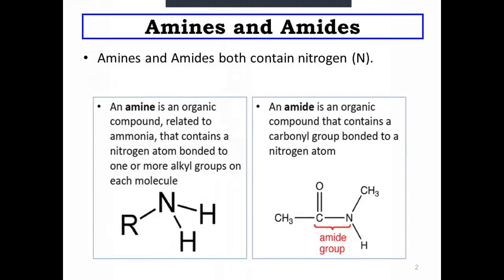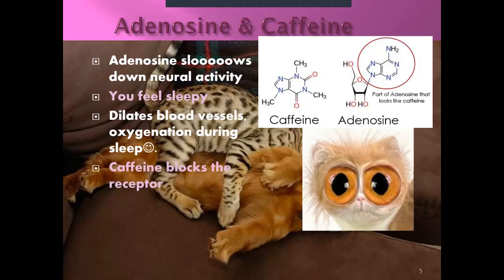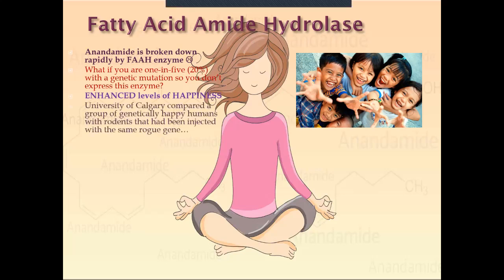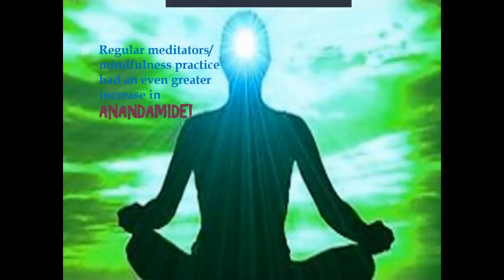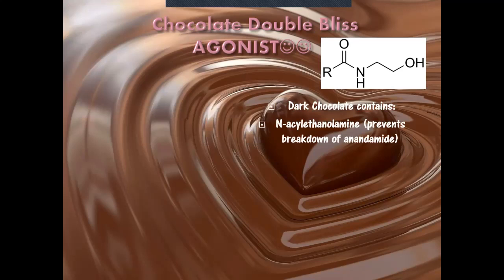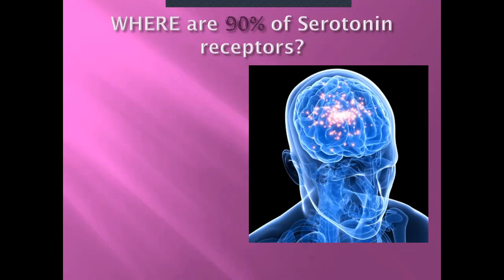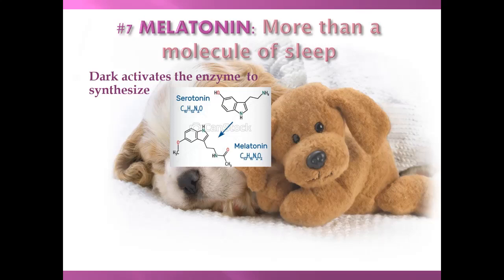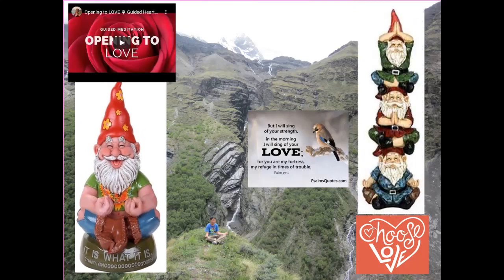Prelecture: Amines & Amides